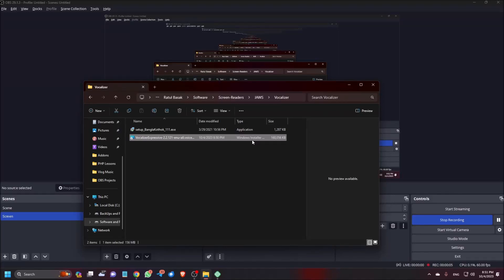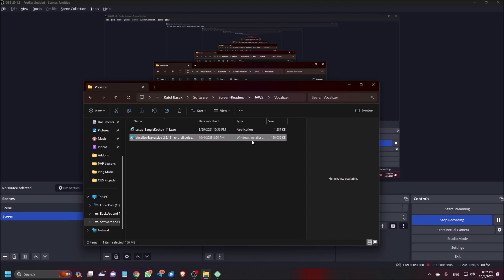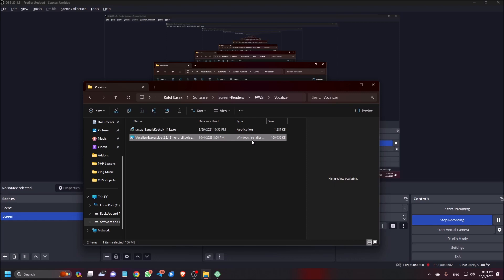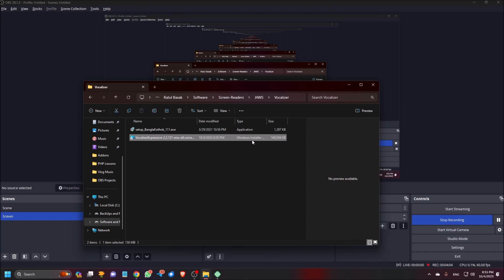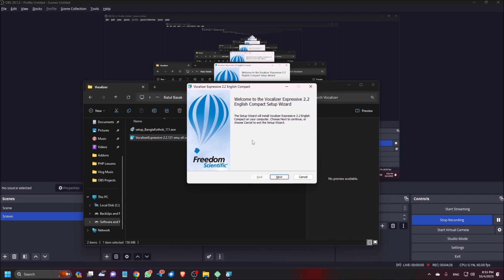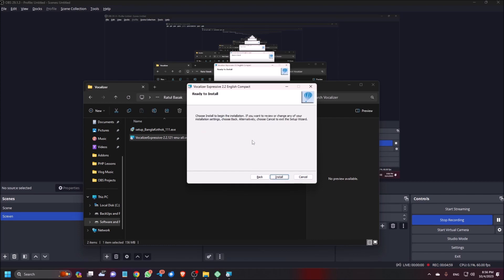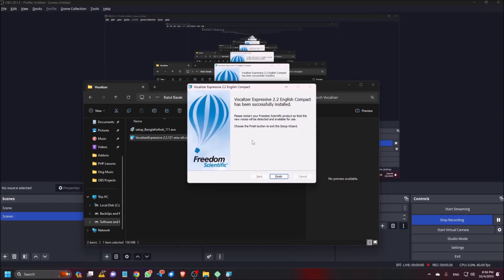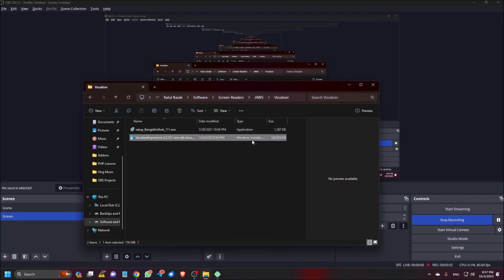Amazing Screen Reader Tip: Use Same Vocalizer Text-To -Speech for NVDA and JAWS - No Need NVDA Addon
Hi guys,
In this video, we are going to seee how to use vocalizer synthesiser with JAWS and NVDA without installing specific addon for NVDA. After watching this video, you will be able to use any vocalizer voices with JAWS and NVDA. for this, you need 2 applications. One is NVDA vocalizer drive addon and the vocalizer synthesiser which is developed by freedon scientific.